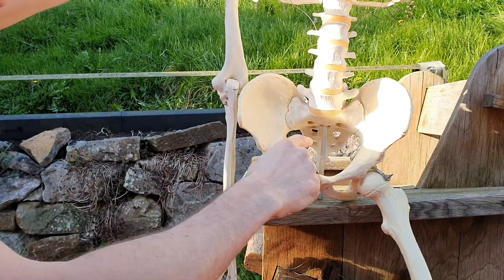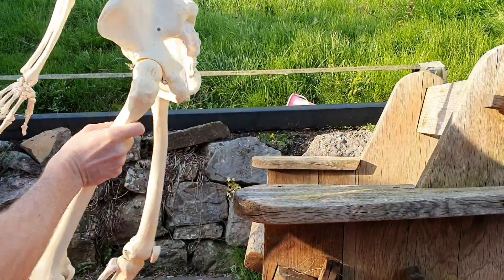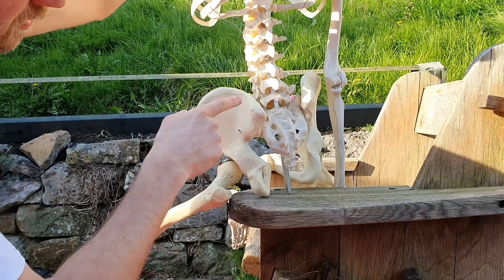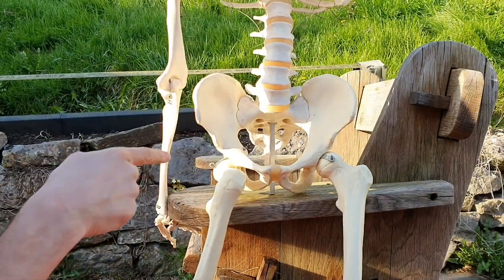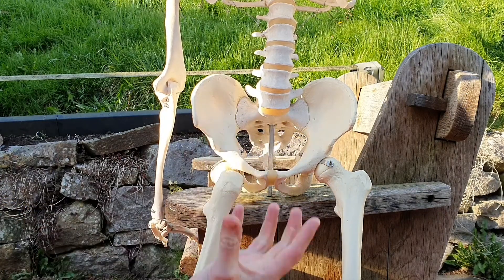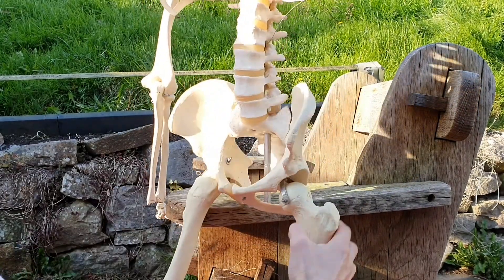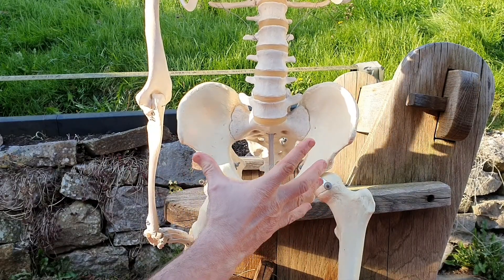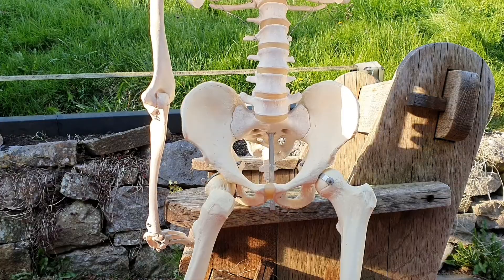Form and force closure supplemental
Brief description of form and force closure hope it helps you understand the power point better